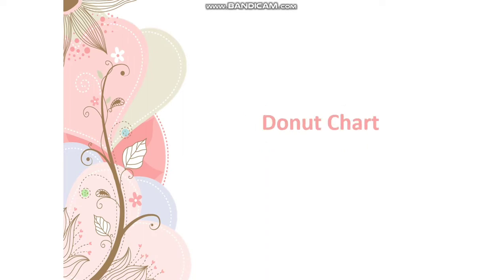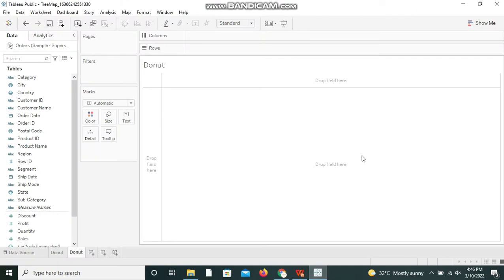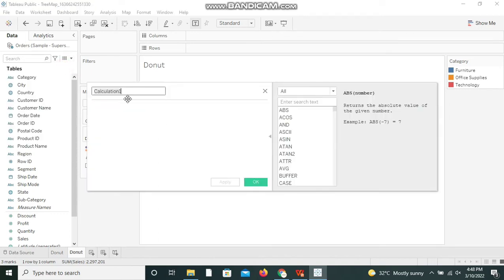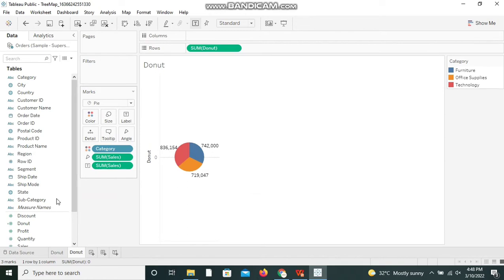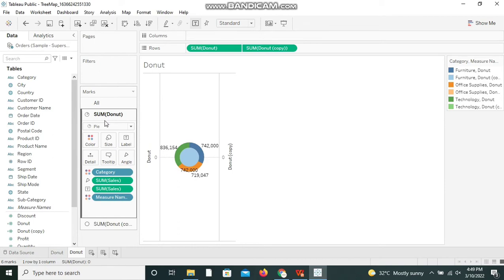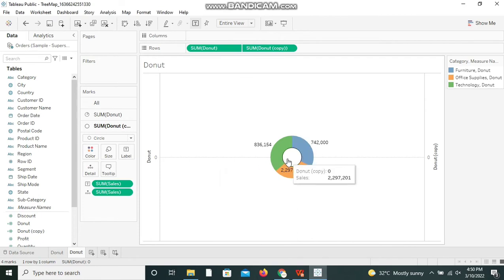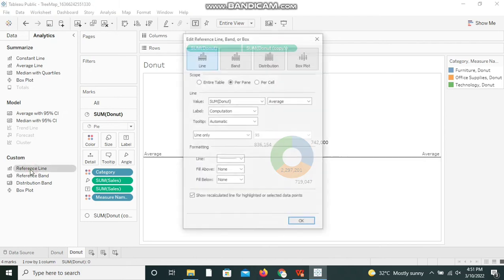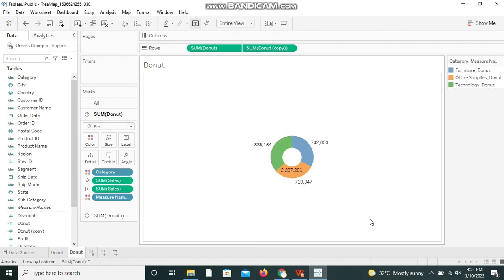Donut Chart | Tableau Tutorial Advanced | Session 43 @laksmiles3171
Hi Friends,

In today's video I have explained about " Donut Chart " in Tableau. Please watch the entire video and let me know what could have been better in the comments section.